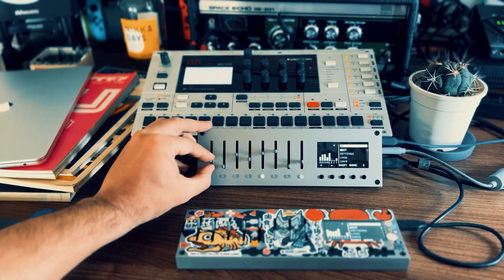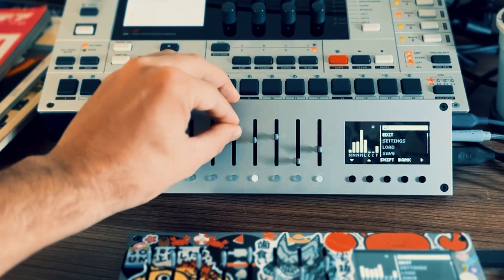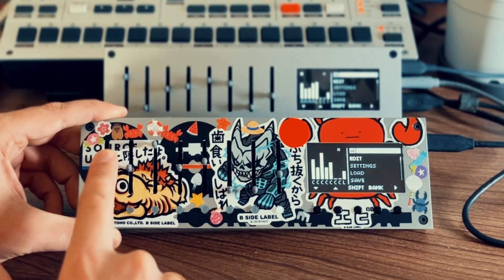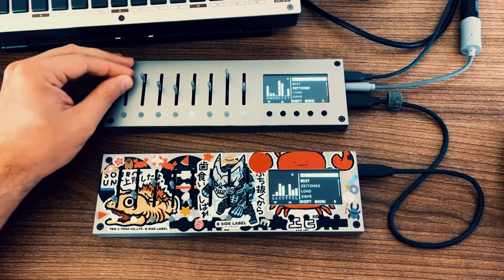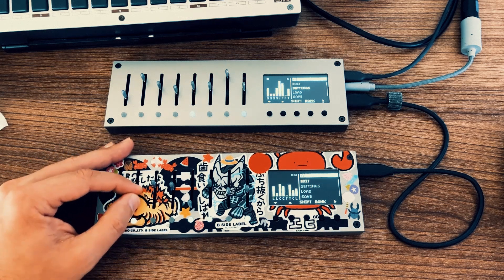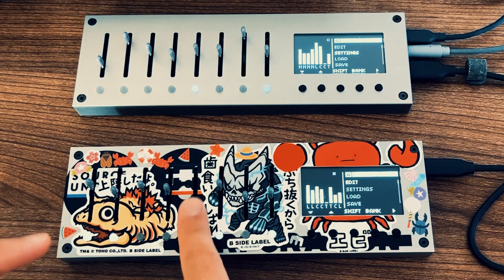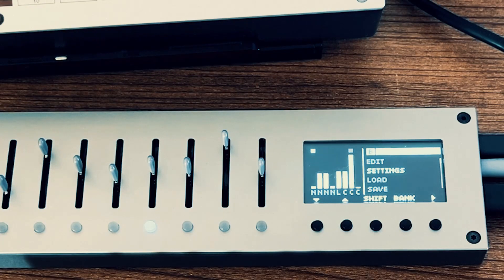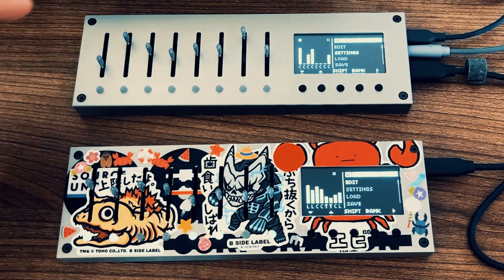Monolit Firmware 1.2.0: Unlocking New MIDI Control Features!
In this video, we dive into the new features introduced in Monolit firmware v1.2.0. From advanced MIDI routing to external slider control and dynamic button functions — Monolit just got a serious upgrade. We’re showcasing a dual-Monolit setup, where one unit controls the other, which is connected to an Elektron Monomachine.